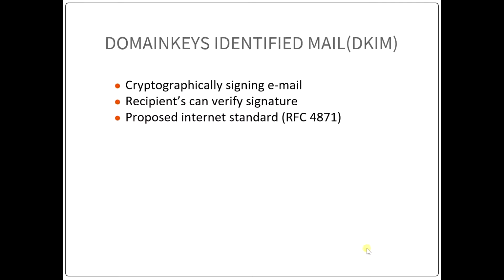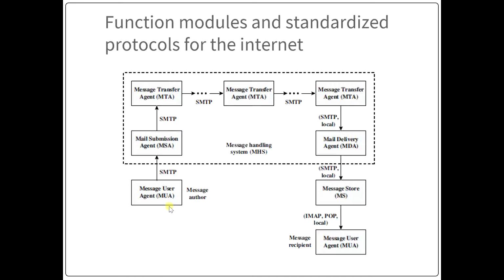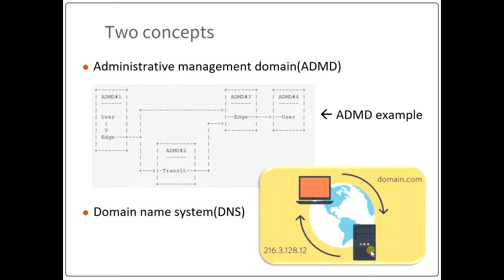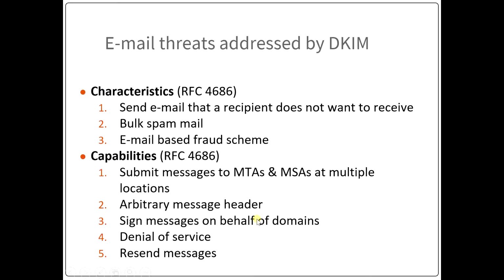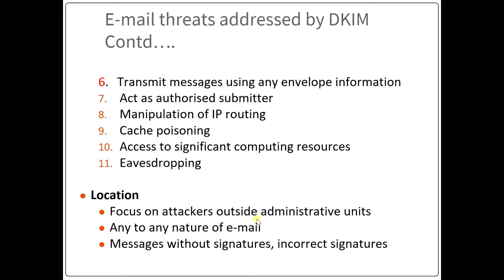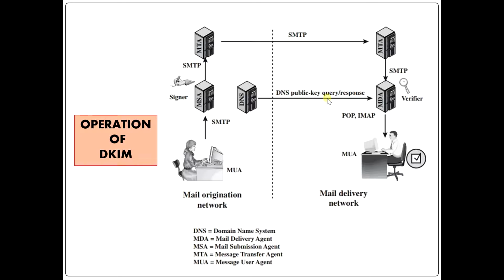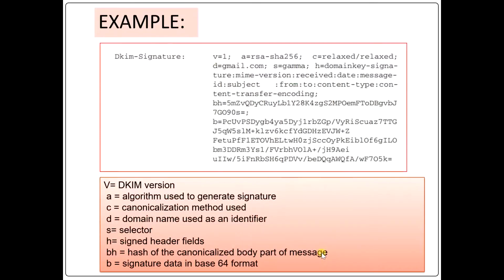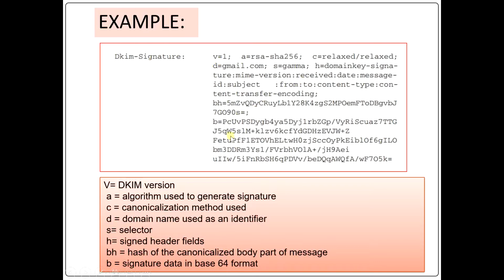Domain Keys Identified Mail (DKIM)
The Video discusses the following:
What is DKIM?
Internet Mail Architecture,
Motivation to DKIM,
DKIM Strategy,
Operation of DKIM,
DKIM Functional Flow,
Example of DKIM signature message with header fields.